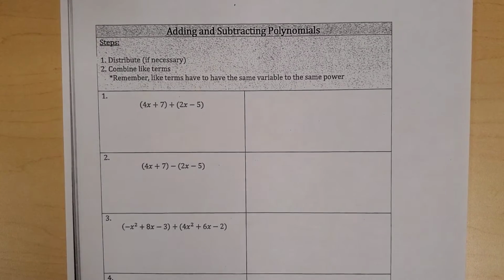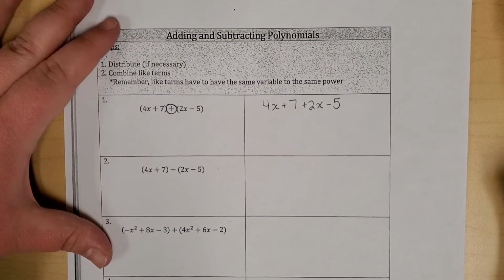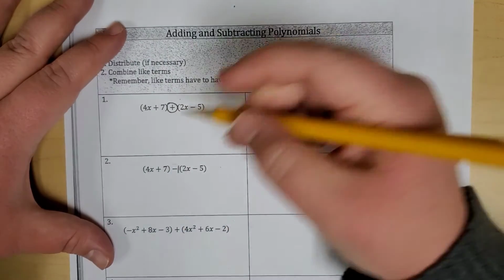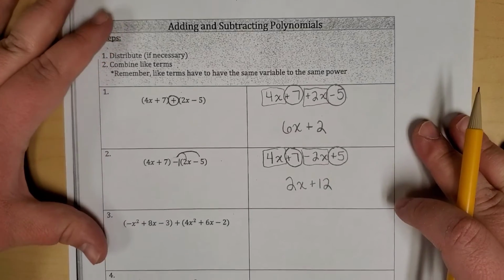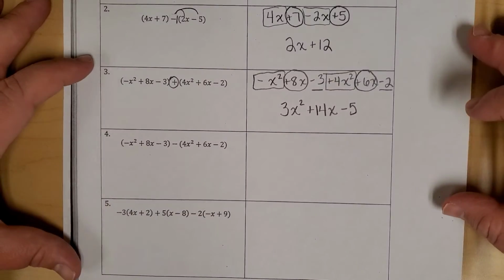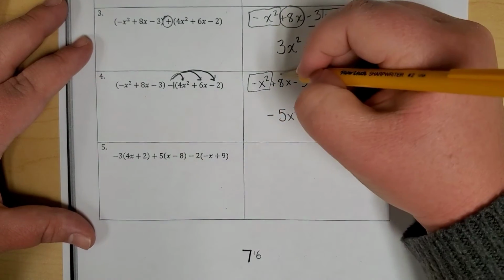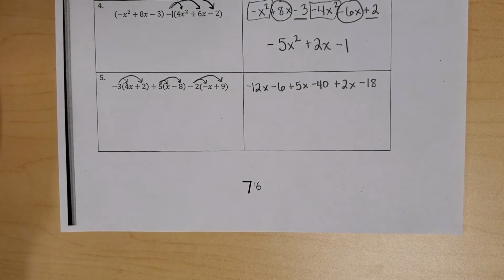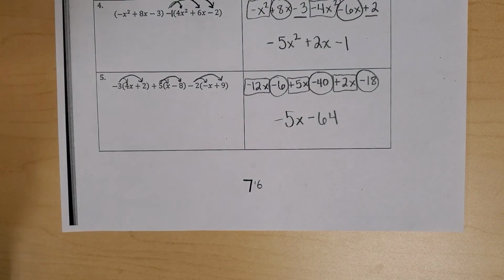Notes p. 76: Adding and Subtracting Polynomials